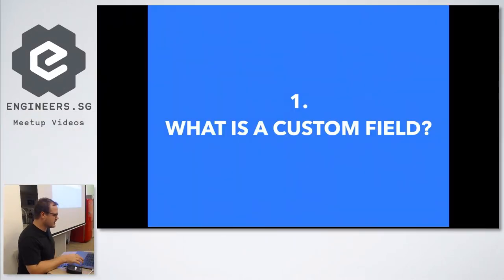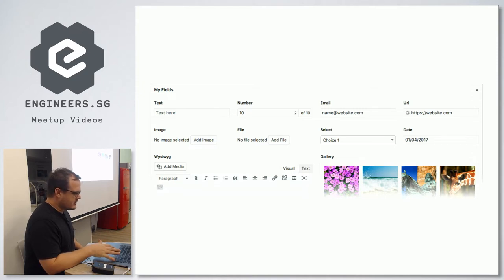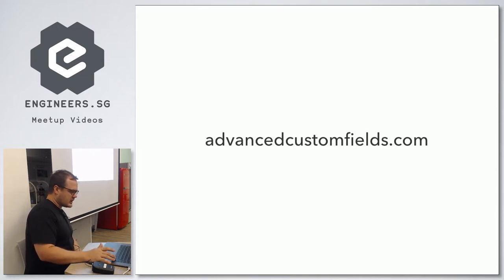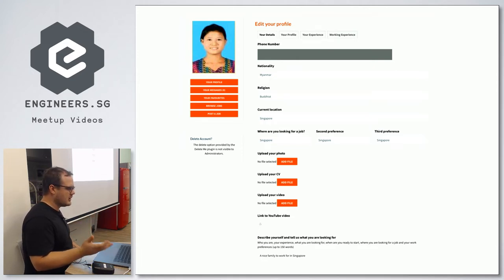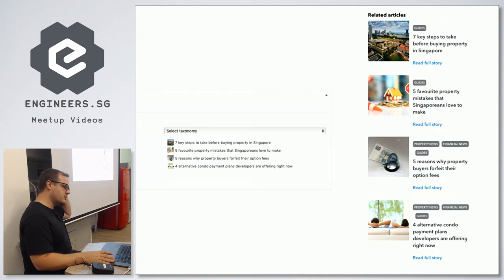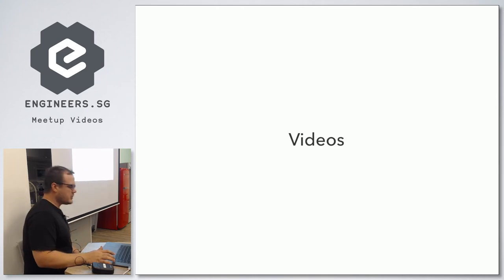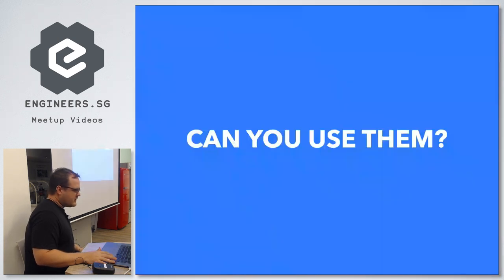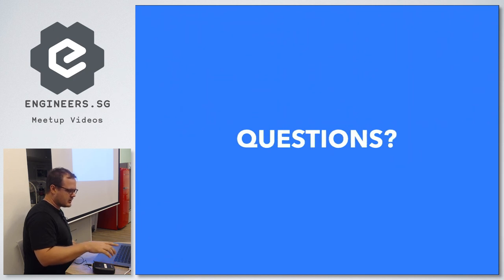Practical ways for extending your website with custom fields - WordPress Singapore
Speaker: Shaan Nicol